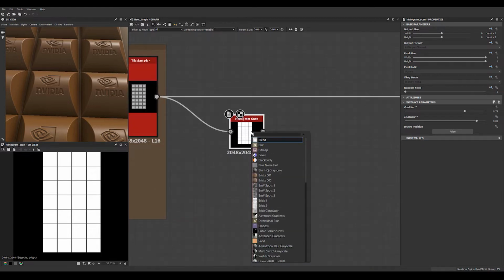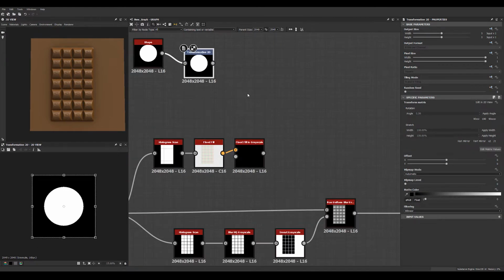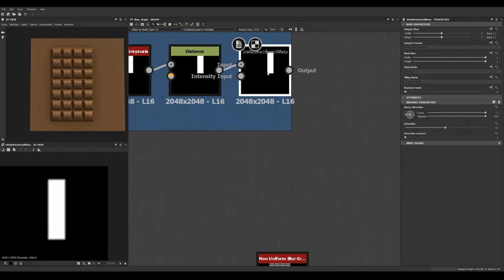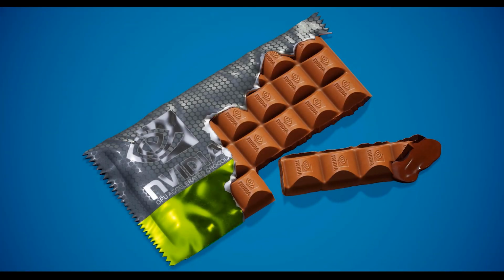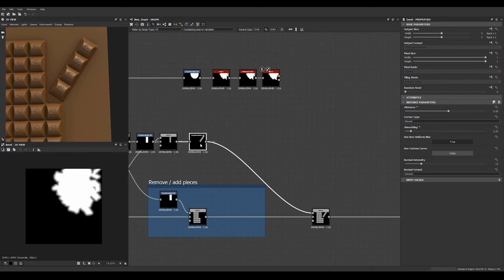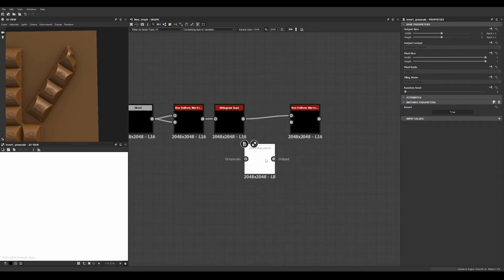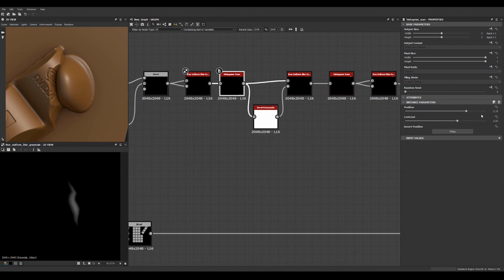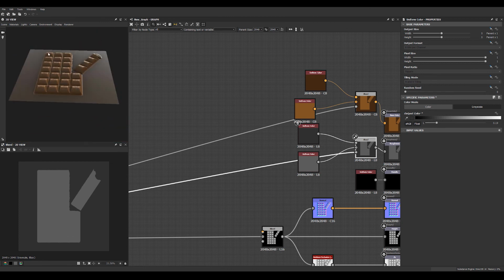Design a Detailed 3D Chocolate Bar - Part 2: Adding Detail | Substance Designer w/ Daniel Thiger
Learn how to add realistic touches to your models with part 2 of of our short series on designing a 3D chocolate bar in Adobe Substance Designer with Daniel Thiger.